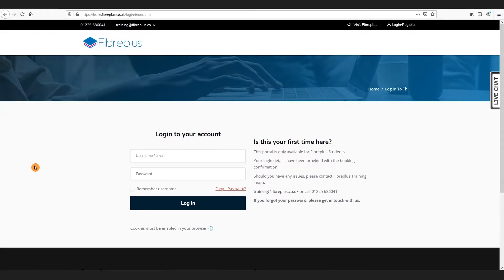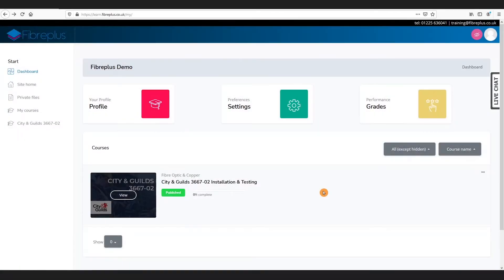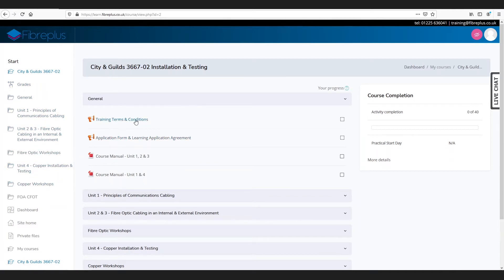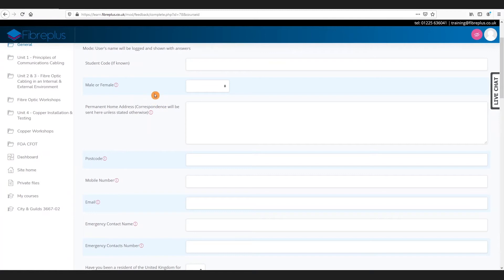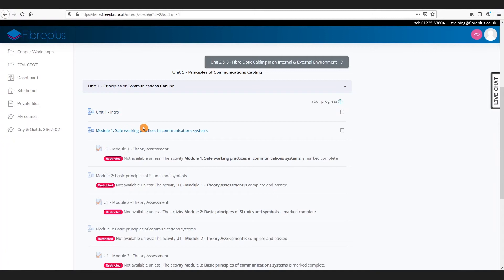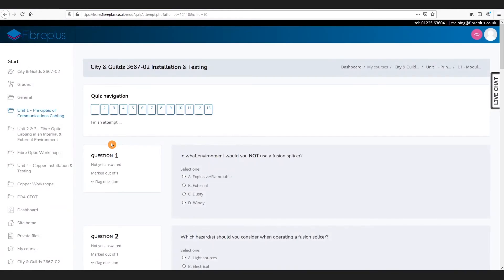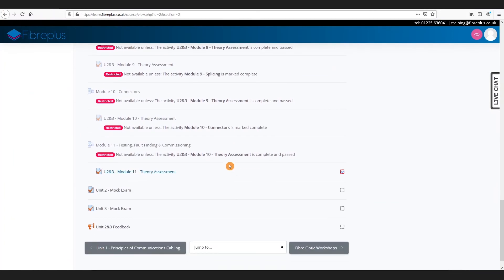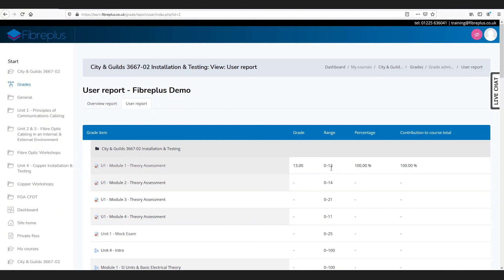Fibreplus Learn Walk Through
Fibreplus Learn - Online Learning Portal:
- Fibre Optics (City & Guilds 3667-02)